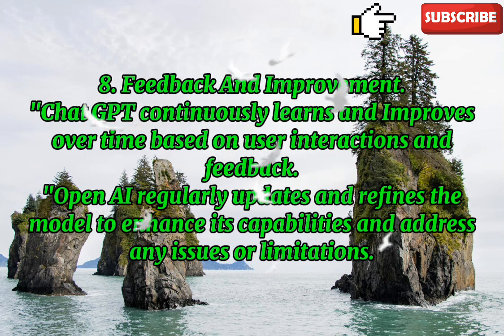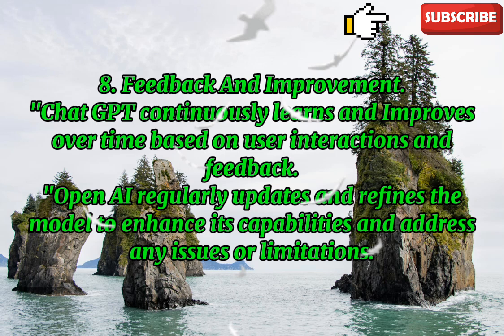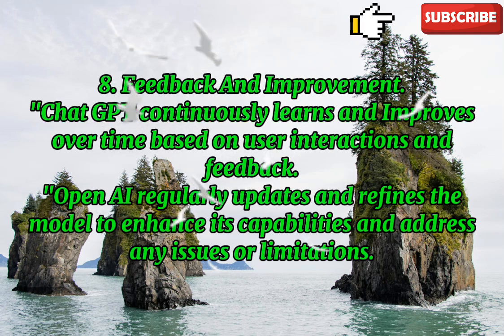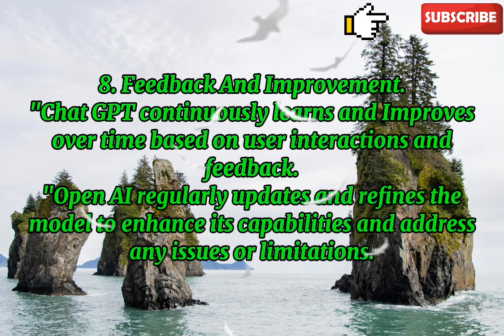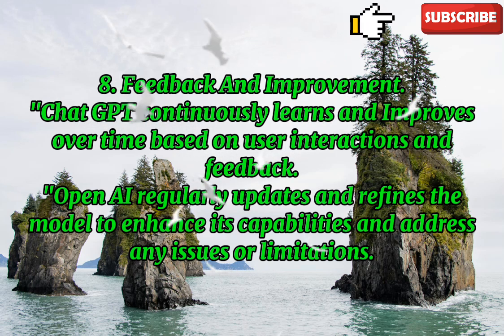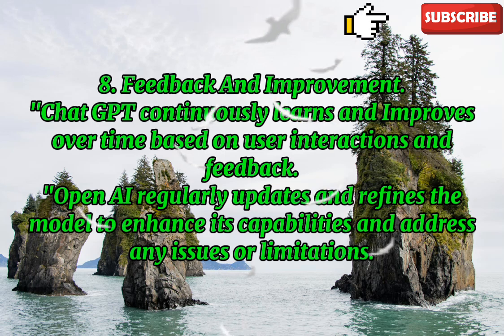Demystifying Chat GPT/A Beginner's Guide To AI - Powered Conversations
Welcome to Smart Skill Studio!
In this video, we dive into Demystifying Chat GPT,A Beginner's Guide To AI - Powered Conversations. Whether you're a beginner or looking to enhance your skills, you'll find valuable tips and strategies to help you succeed.